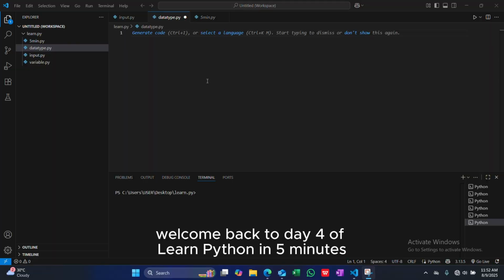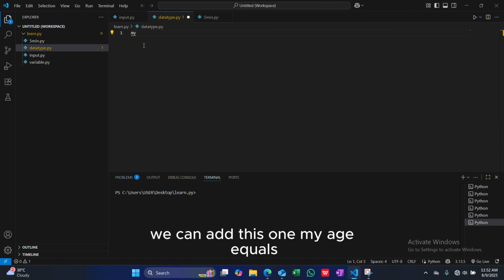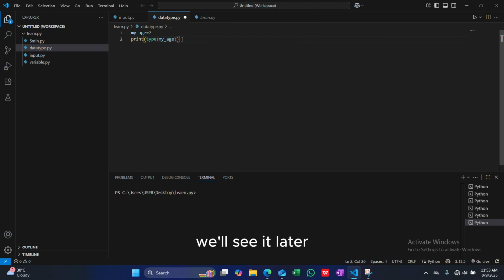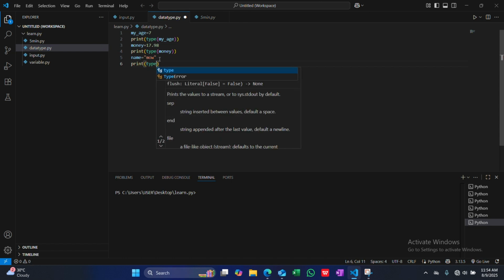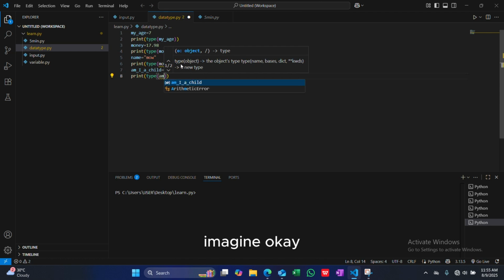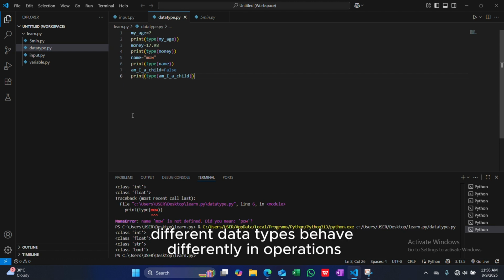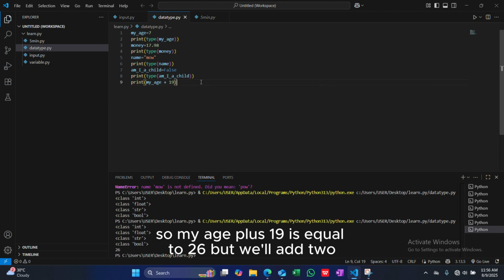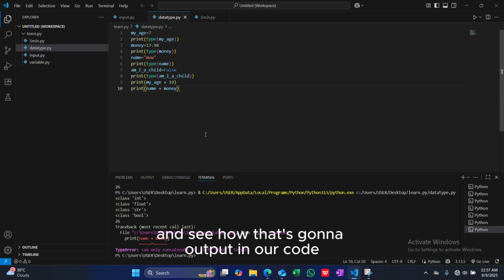Python in 5 Minutes – Day 4: Data Types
📌 Day 4 – Python Data Types Explained in 5 Minutes

Welcome back to my 30 Days of Python series! 🚀
In today’s lesson, we’ll learn about Python data types — the building blocks of any Python program.
We’ll cover:

Numbers (int, float)

Text (str)

💻 Watch the previous videos here:
[Playlist link here]